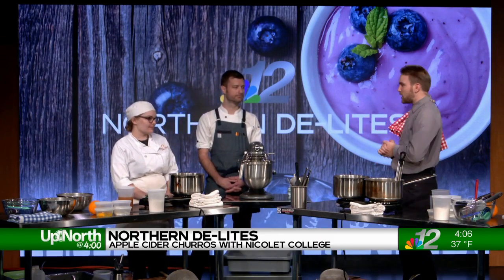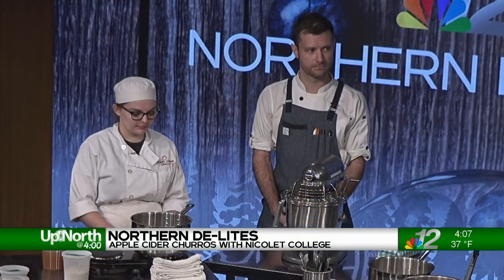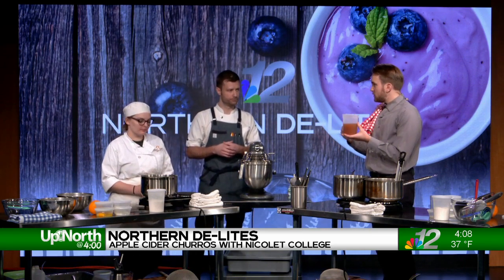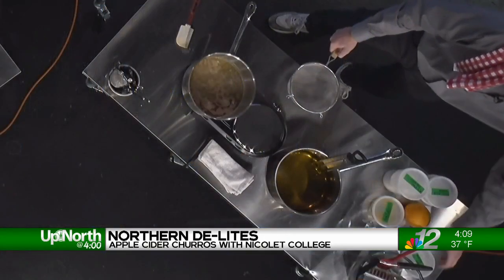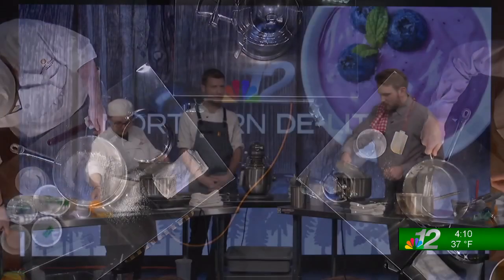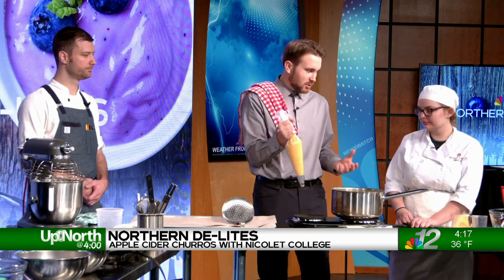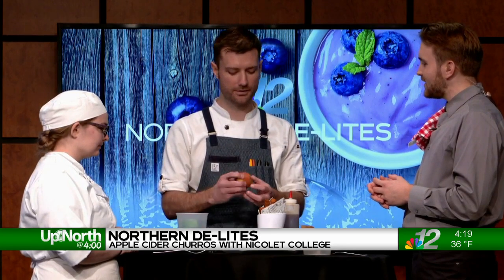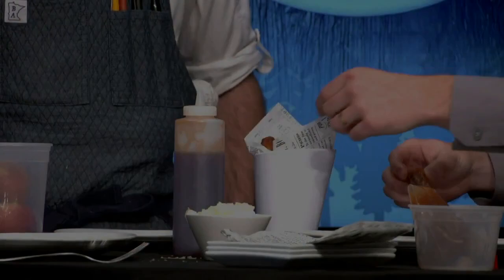Northern De-Lites / Mitch Below (11-7-23)